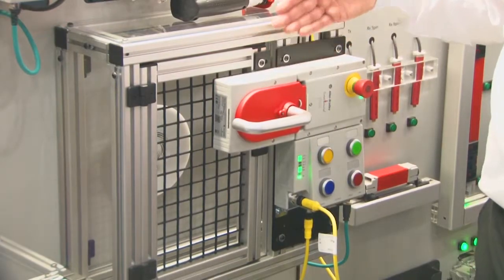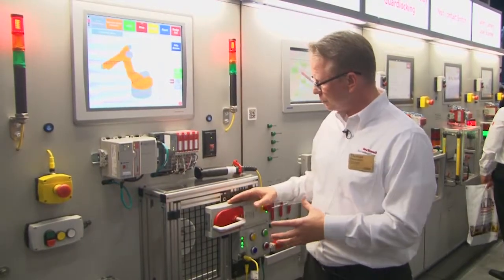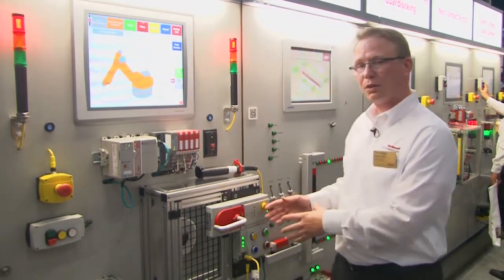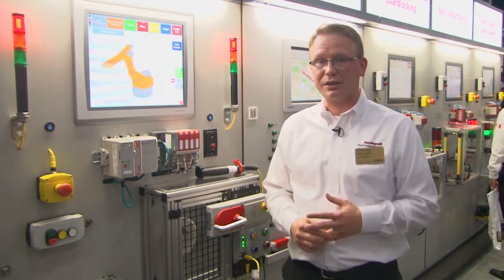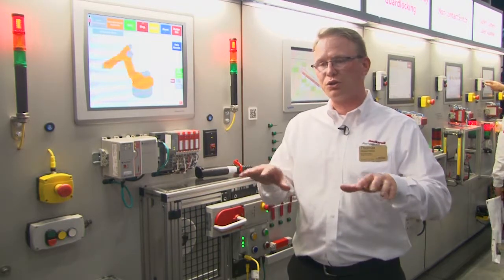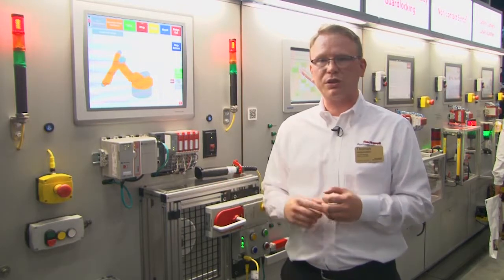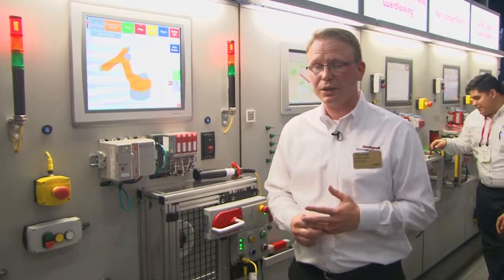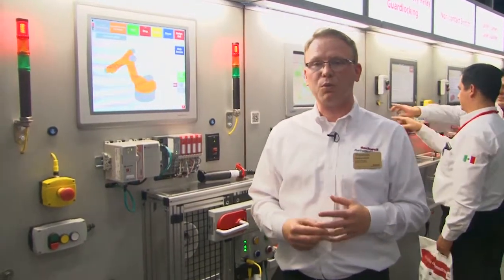Enabling Smart Safety to Improve Performance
Identifying and controlling potentially unsafe conditions, contextualizing information based on machine condition, mode and expected results – and providing that insight where and when it’s needed is at the heart of integrated smart safety. Take a look at safety sensing devices that extend and improve smart safety – and complement Rockwell Automation networks, and Logix and drives platforms. Featured capabilities include GuardLink™ technology and the new Allen-Bradley® SafeZone™3 CIP safety laser scanner. Thomas Helpenstein, Rockwell Automation, provides details.